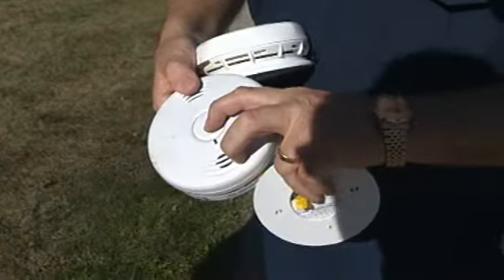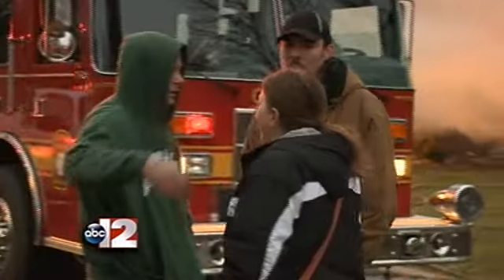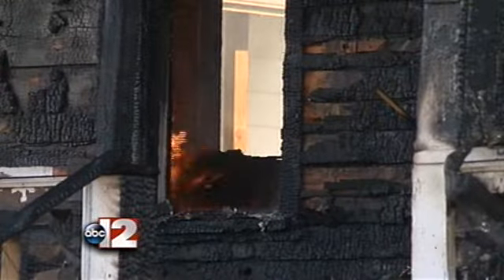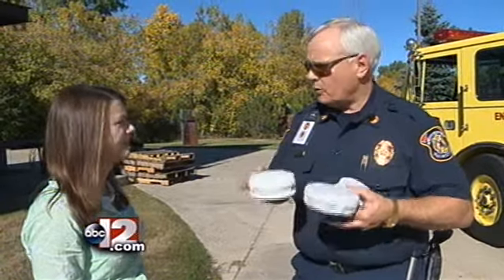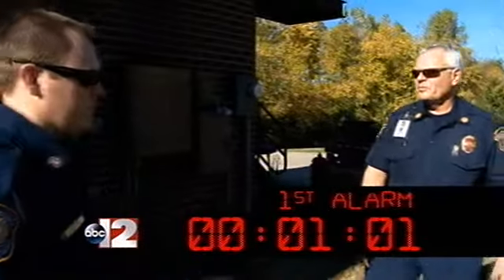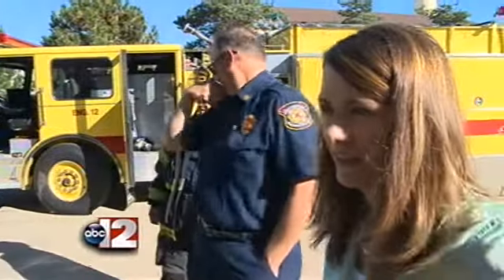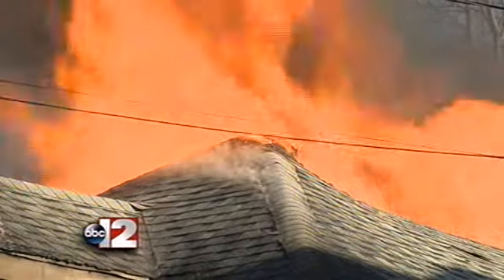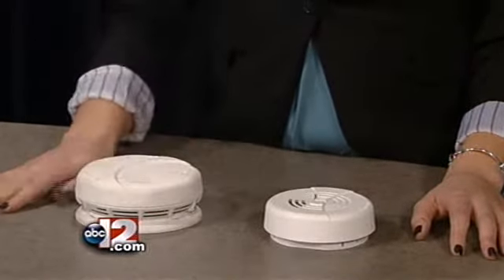Not all smoke alarms are cut out for saving your family from a fire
Did you know that certain smoke alarms are better at detecting different types of smoke and fire? We put them to the test with the Grand Blanc Fire Dept. Air date: 11/04/2013